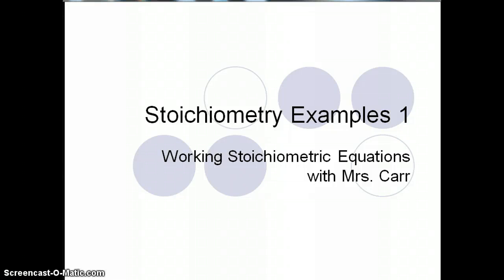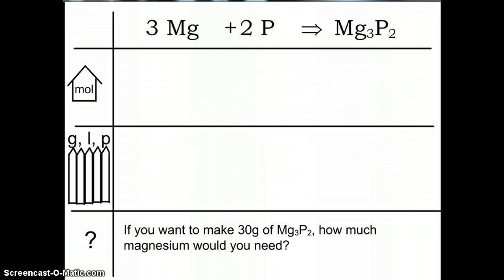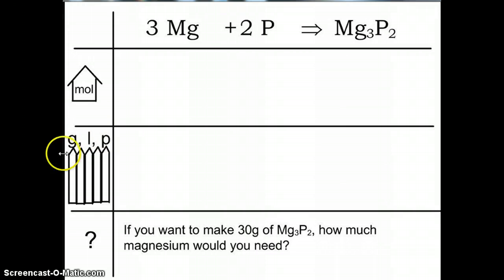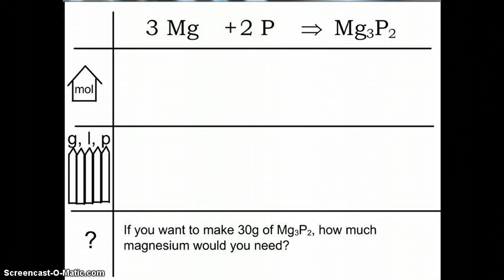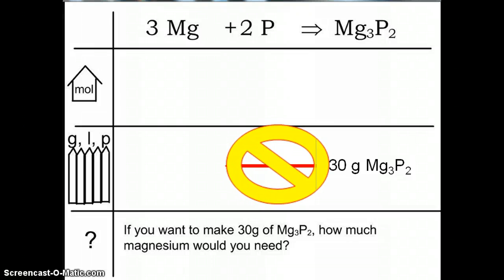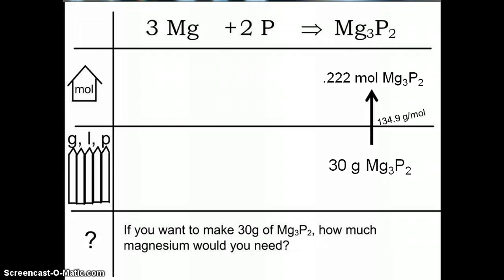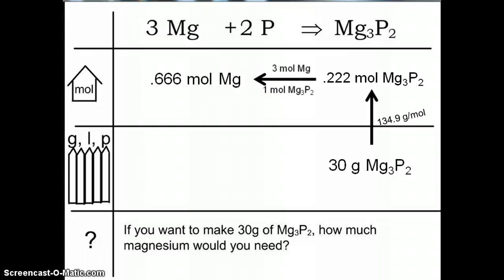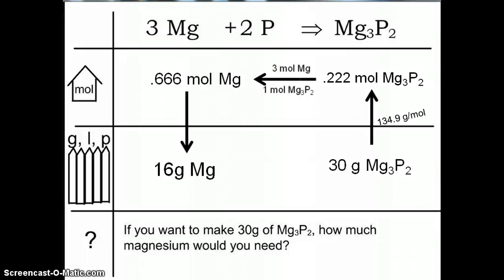Stoichiometry Example Video 1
Working stoichiometry Karate Kid style